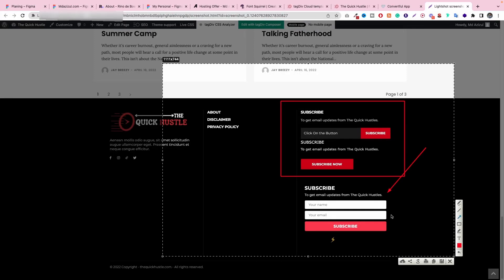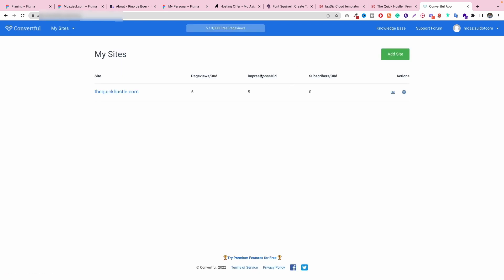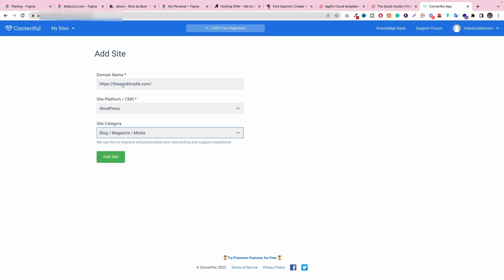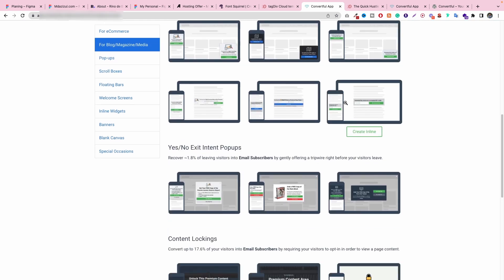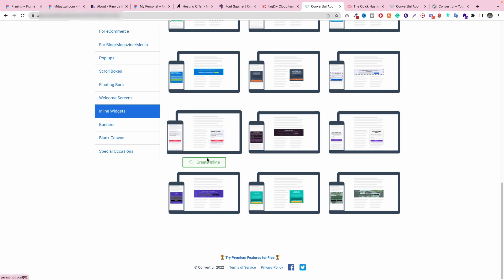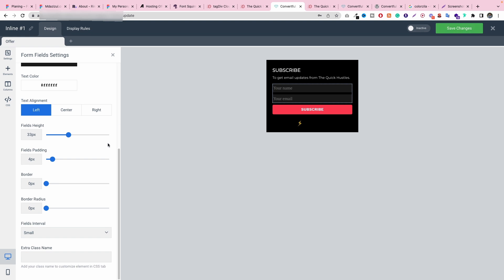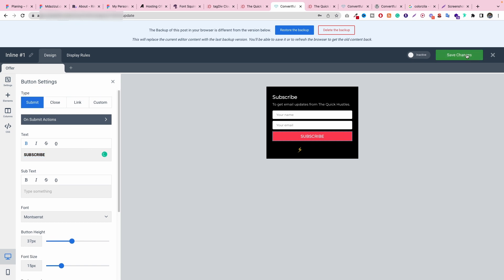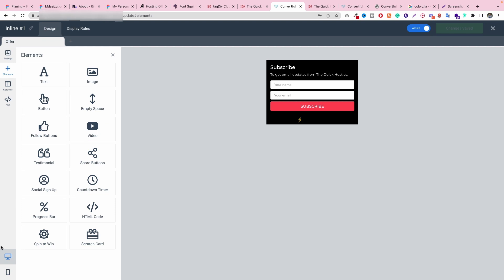Newspaper theme Newsletter Not Working | How to fix Newsletter | Expert Azi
Timestamps:

01:01 - Intro
02:37 - How to add site on convertful
03:31 - Install The WordPress plugin
04:56 - Create Widget and Customize
12:20 - Another Video About convertful
13:03 - let's Add it to Newspaper Footer
18:27 - Outroo

_____________/ My Gears \_____________

Mac Mini
Mac Mini Hub
Mouse And keyboard
For Video Recording_____________
Camera Stand
My Ring Light
My Lens
Video Capture Card
Mini HDMI to HDMI For Canon Camera
Gaming Chair

_____________/Other Discount\_____________